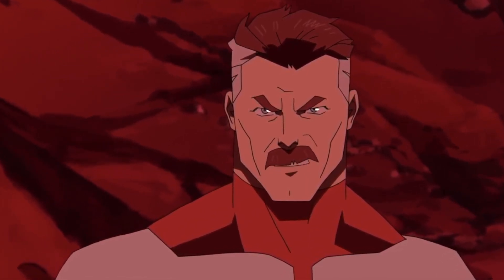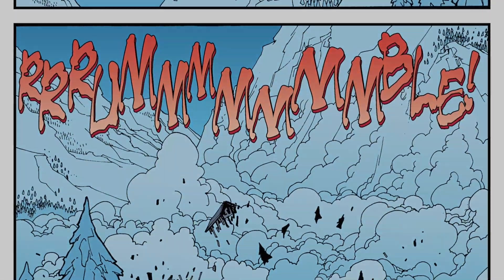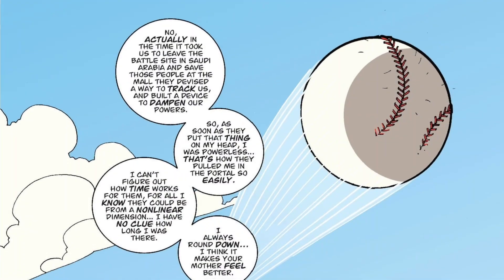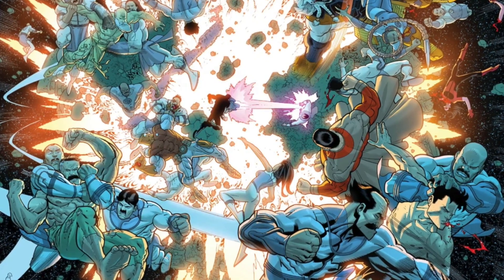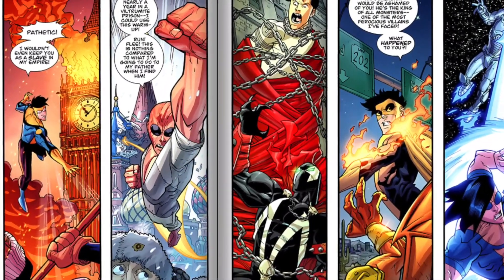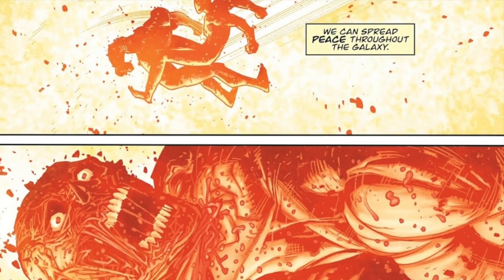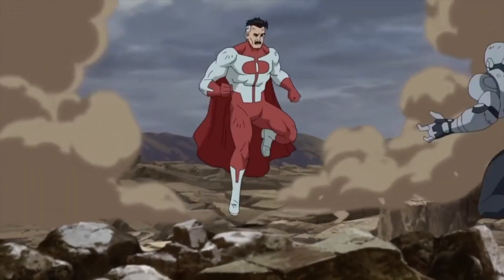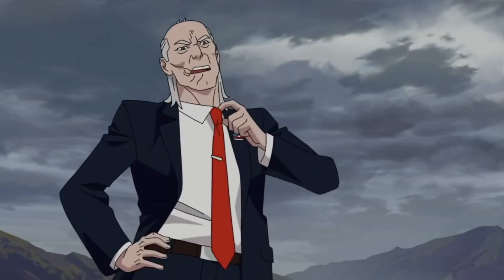How Strong is Omni-Man From Invincible?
King Bullet's Socials

How Strong is Omni-Man? Earth Shattering Power! Major Invincible comic Spoilers
Todays video is the comprehensive powerscale of Nolan Grayson, the Omni-Man from the Robert kirkman and amazon show Invincible. Omni-Man was born on the planet Viltrum, and sent to the planet earth to be its greatest protector... or was he? Check out the video to learn why he's probably stronger than you think.
Omni Man’s voice actor is J. K. Simmons btw lol

Invincible Episode 8
Invincible Season Finale
Omni-Man Vs Invincible